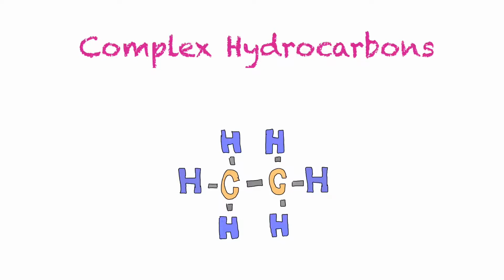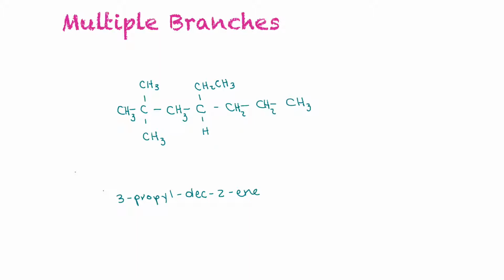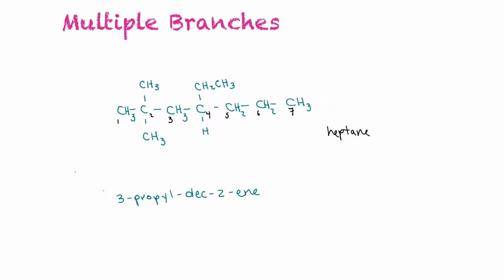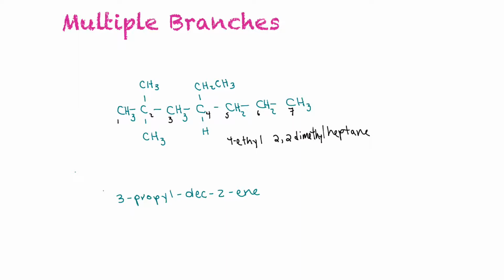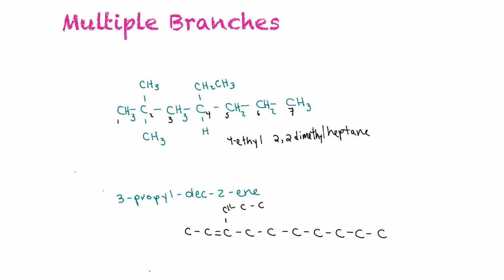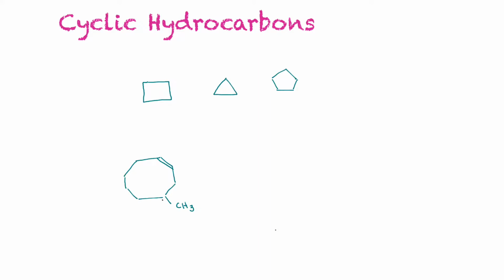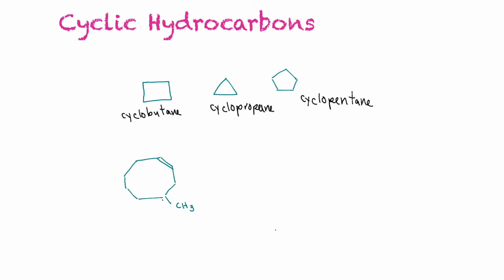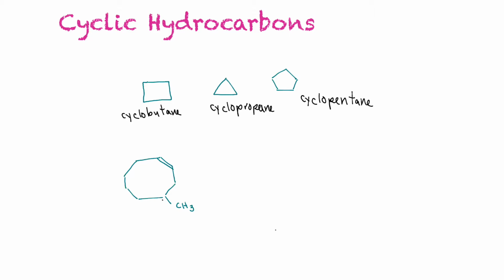Branched and cyclic hydrocarbons